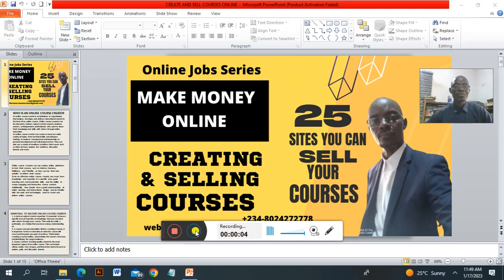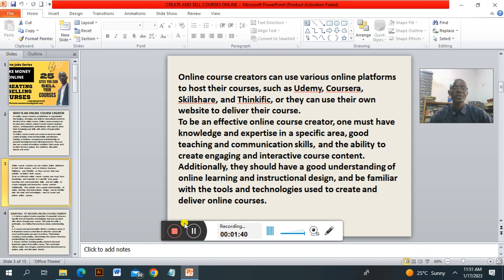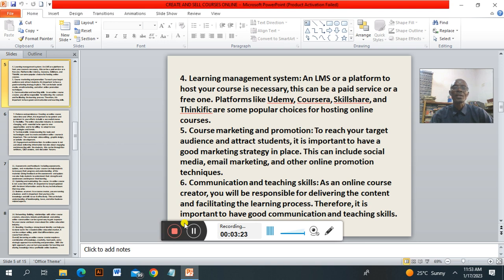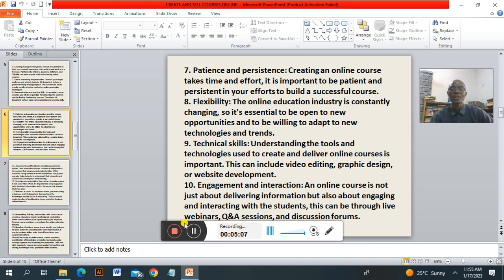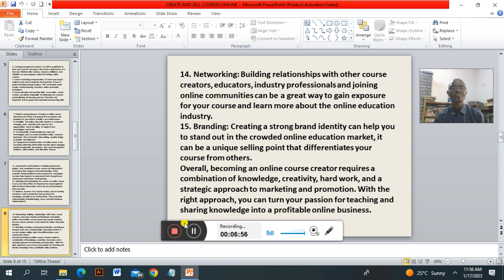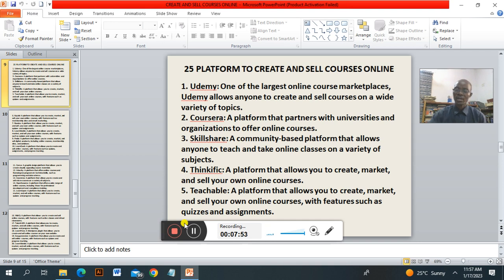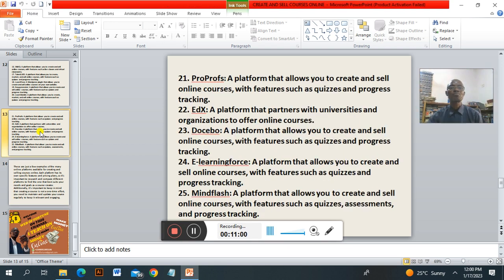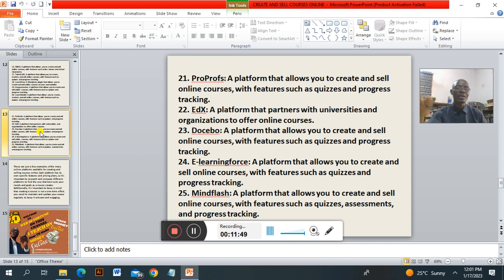HOW TO MAKE MONEY ONLINE CREATING AND SELLING COURSES ONLINE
Make money online Creating and selling Courses in various platform.